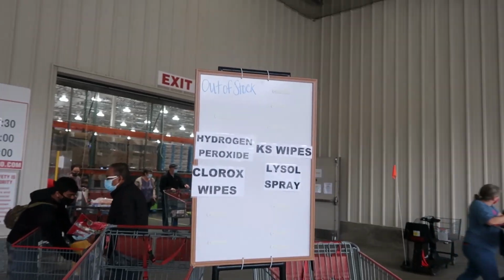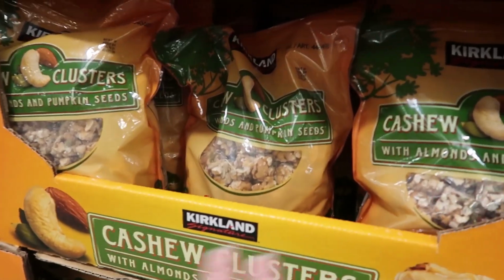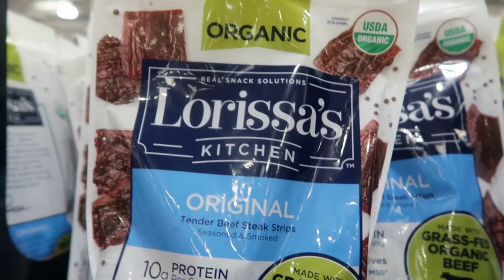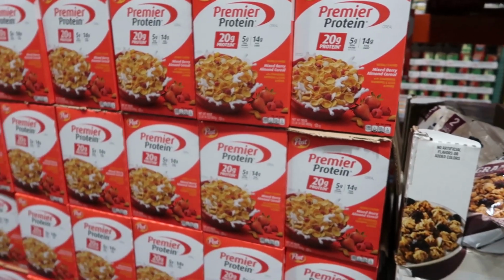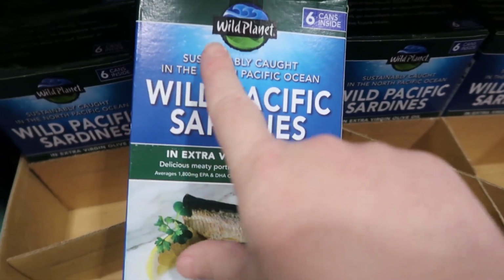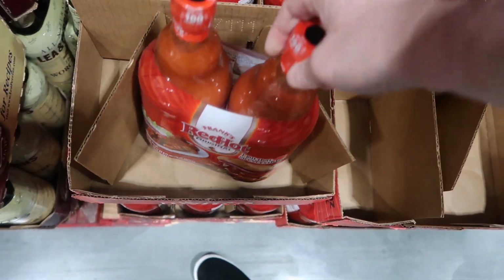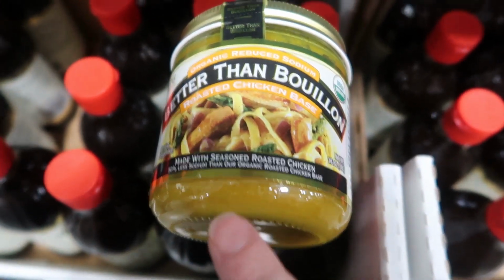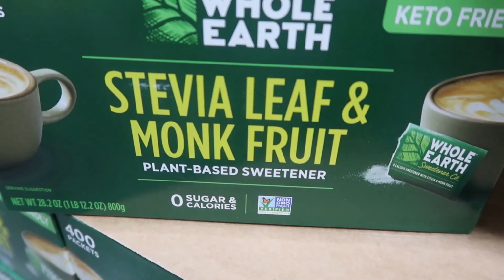The Best of Keto at Costco - Part 1 - Shop with Me ( All the Pantry Staples )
Lets explore Costco together for the Best keto finds - Good, Better, Best and a few NO WAYS! Part 1 - All the Pantry Staples -Dry Goods ( next week we will do the Cold Sections)

To buy your copy of my cocktail book TIME TO DRINK
Or my cookbook MY SOUTHERN KETO KITCHEN
or to get your FREE MEAL PLANNER worksheet-

Facebook              TimetoShrink Bariatric Ketogenic Support Group

To Send me Mail:
100 Old Cherokee Road

Links to accounts I use to SAVE MONEY, and or MAKE MONEY BACK! Feel free to use these links to make some money back on things you already are spending money on as well!!! ( I do get a kickback if you use my link, but it doesn't cost you anything at all. On most of them it actually gives you a Monetary BONUS when you start!)

Bones Coffee - Get $10 off your order if you use this

Have you tried Airbnb? Sign up with my link and you will get up to $55 off your first trip.

Fuel Rewards - Save 5 cents on every fill up at Shell Stations

Lolli’s Low Carb Granola (use code timetoshrink)